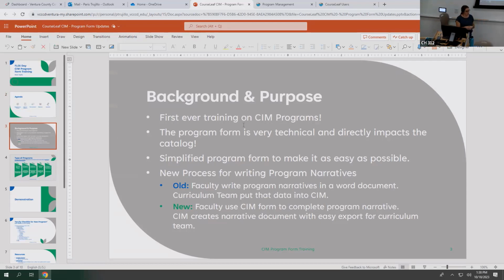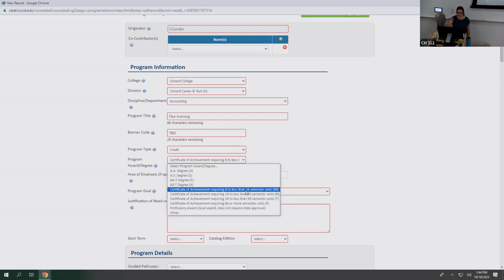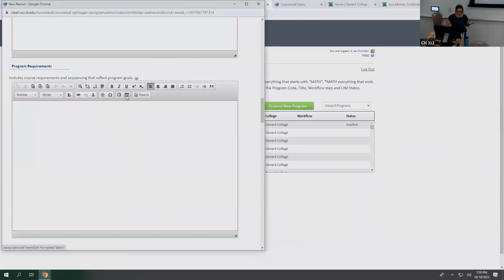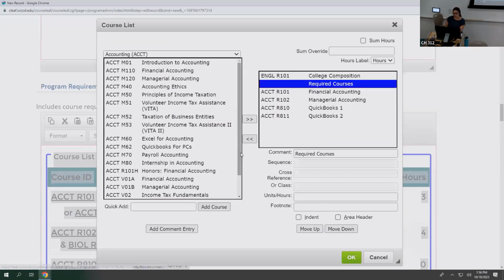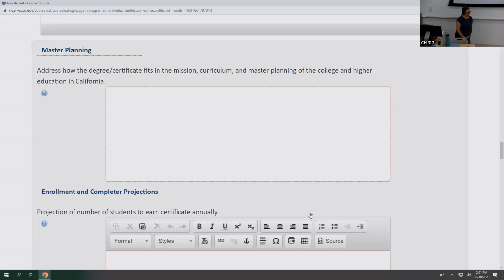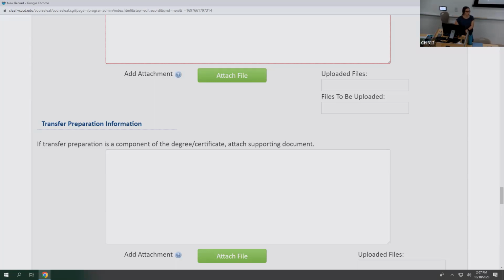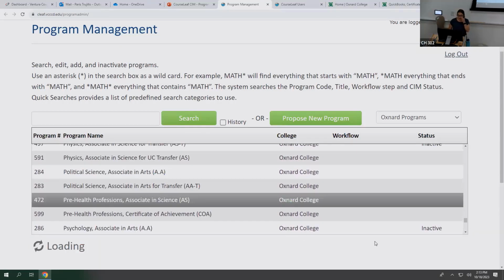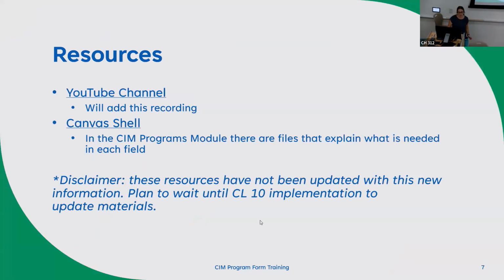Fall 2023 FLEX Training - Program Form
CourseLeaf Overview and Program Form Updates